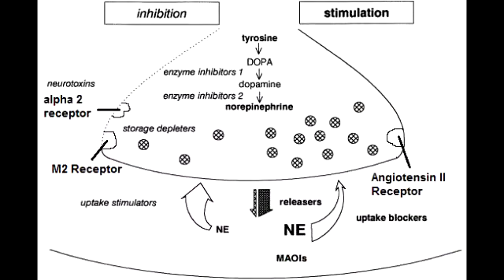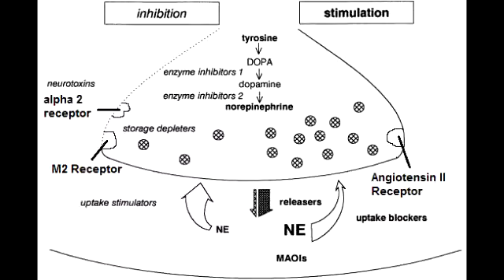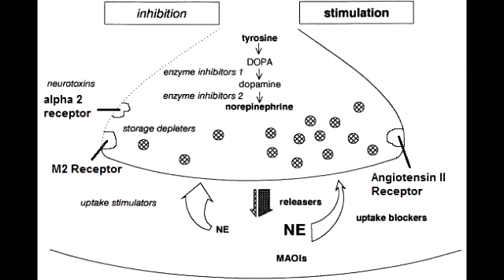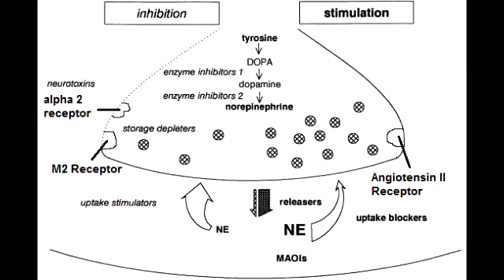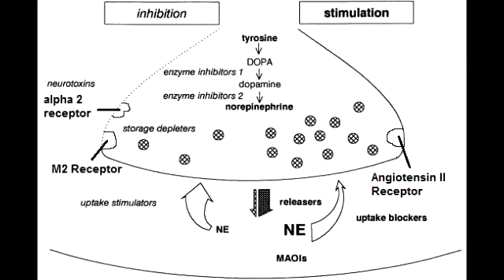Autonomic Drugs - Noradrenergic Nerve Terminal